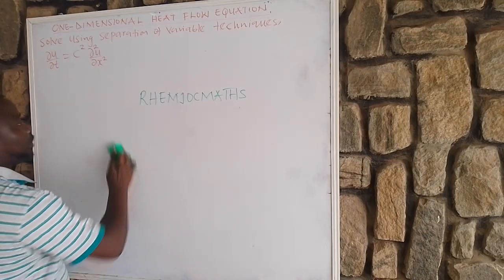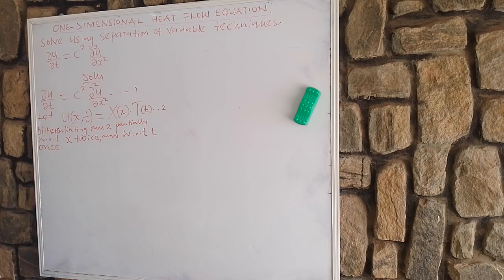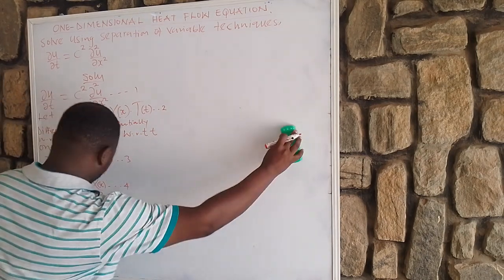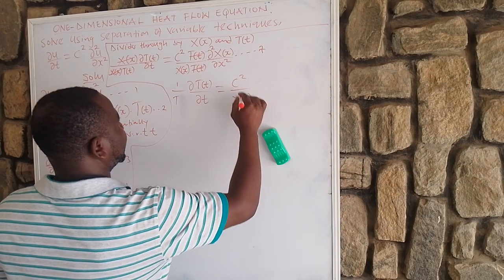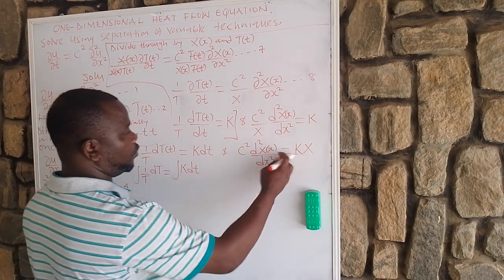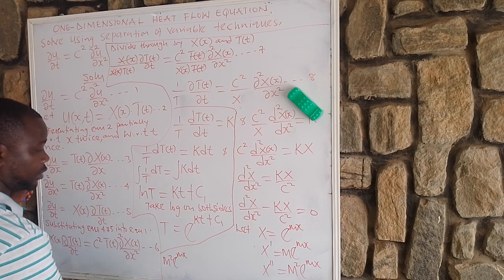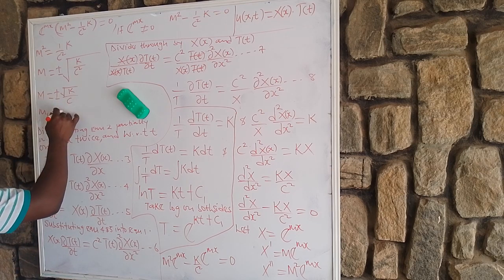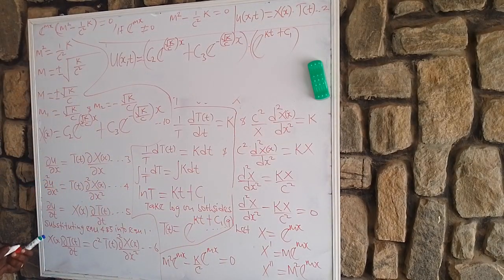ONE-DIMENSIONAL HEAT FLOW EQUATION